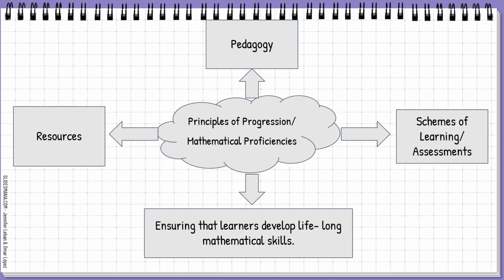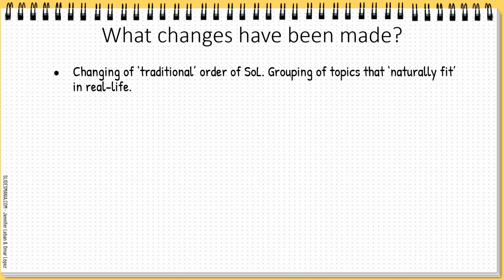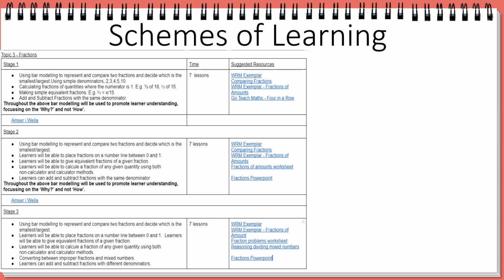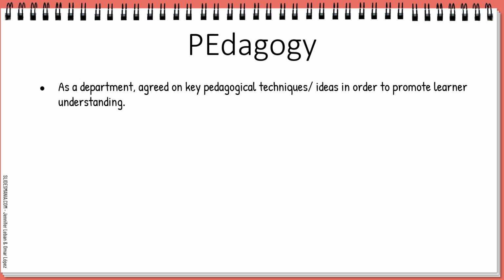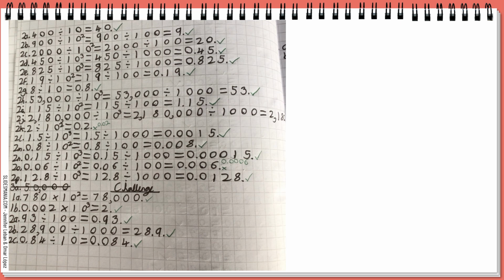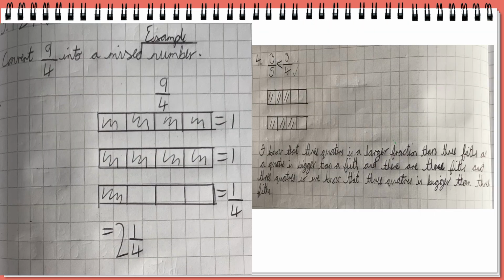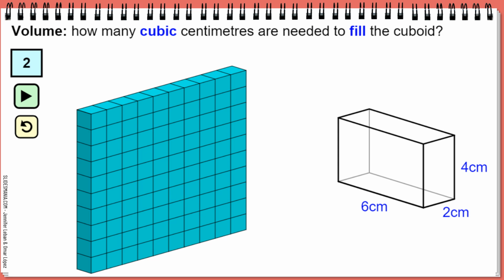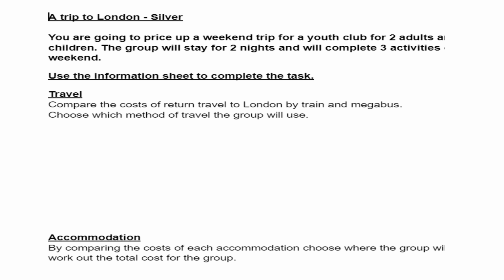Progression - Newbridge Part A